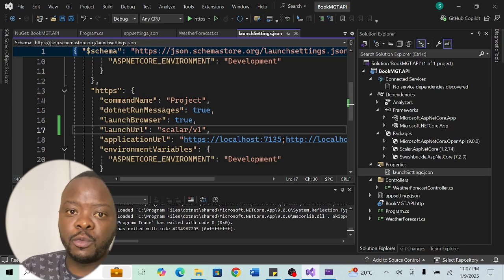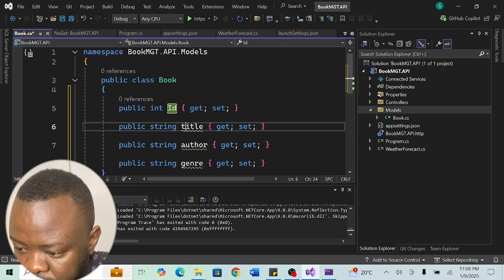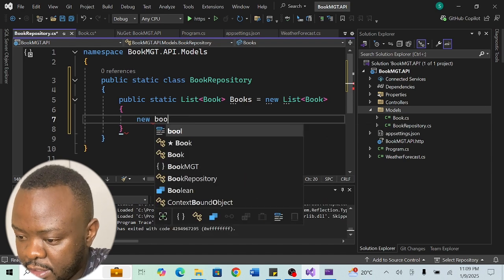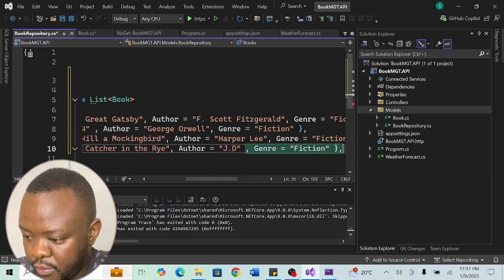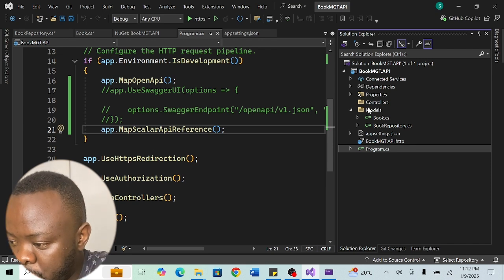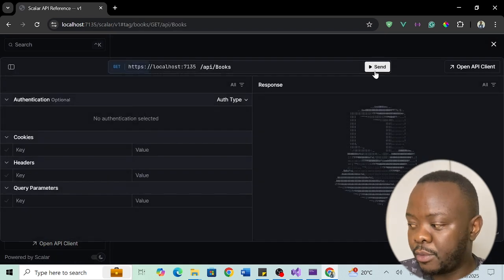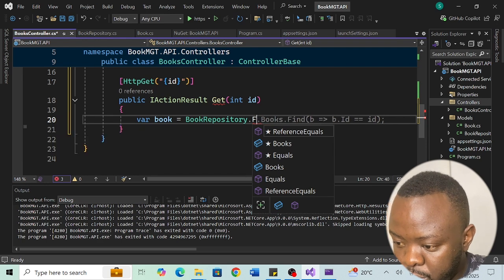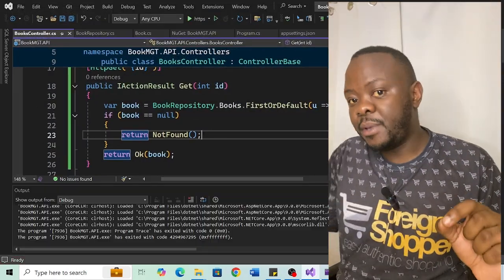Mastering GET Requests in .NET 9 APIs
Learn how to handle GET requests efficiently in your .NET 9 API! This tutorial walks you through setting up and optimizing GET request endpoints to fetch data like a pro. Enhance your API development skills with practical examples and expert tips.